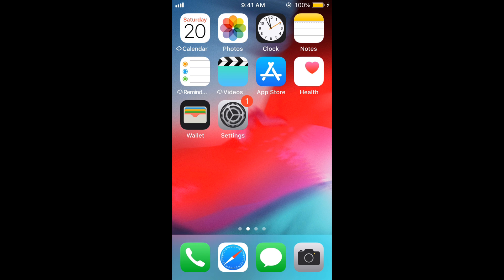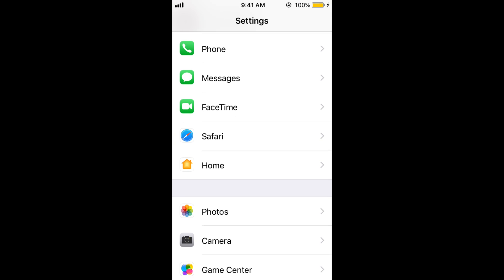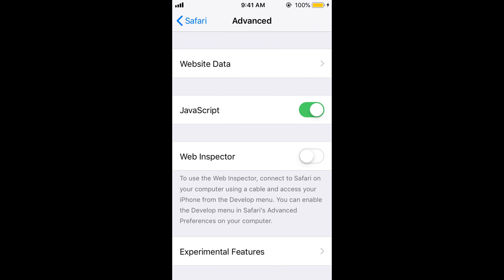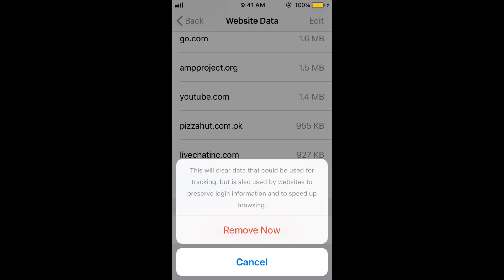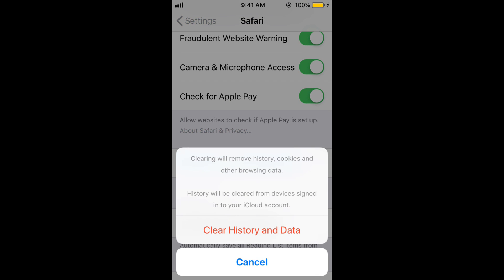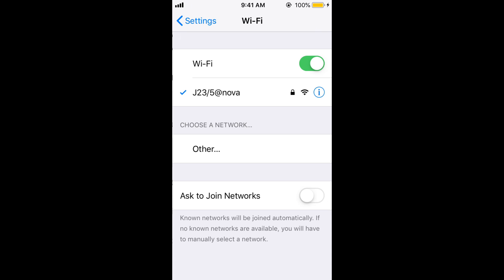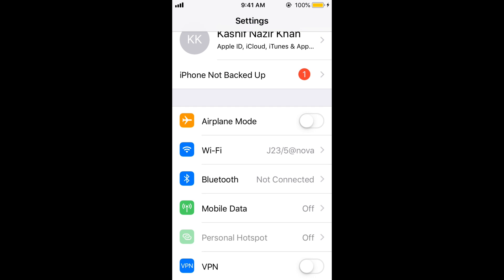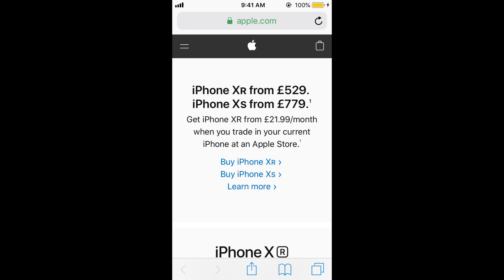FIX Safari Cannot Open the Page Because Your IPhone is Not connected to the Internet UPDATED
Learn FIX Safari Cannot Open the Page Because Your IPhone is Not connected to the Internet UPDATED